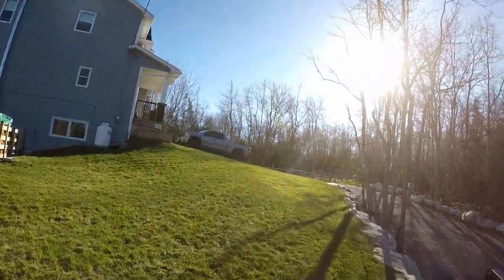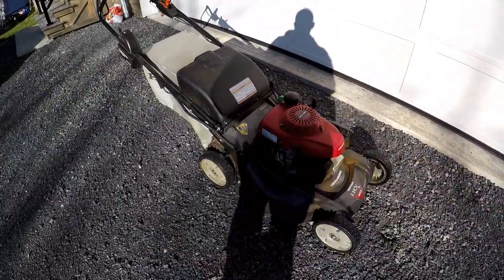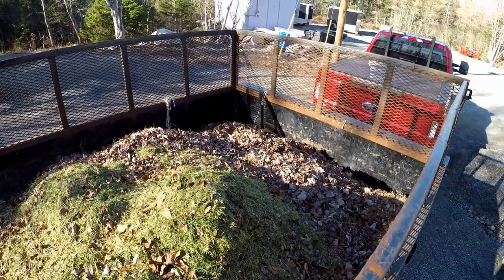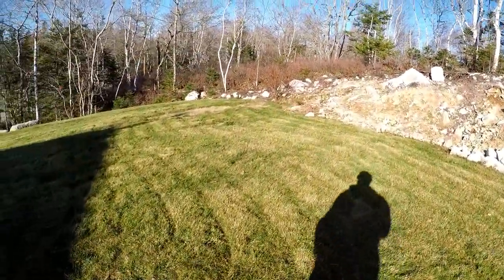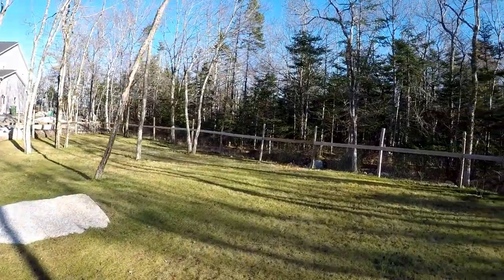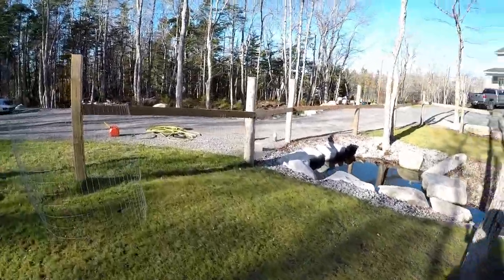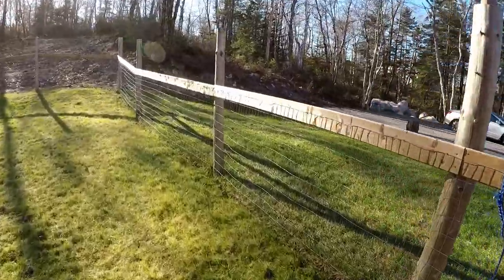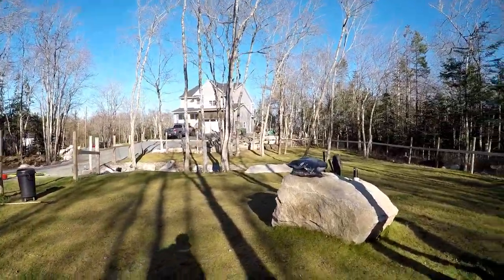HOW TO CLEAN LEAVES WITHOUT A RAKE!!!